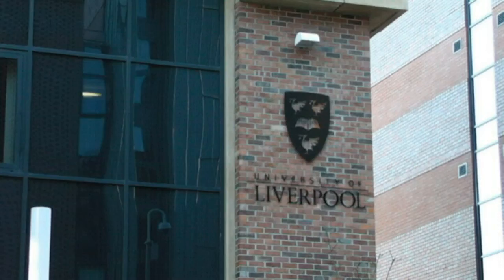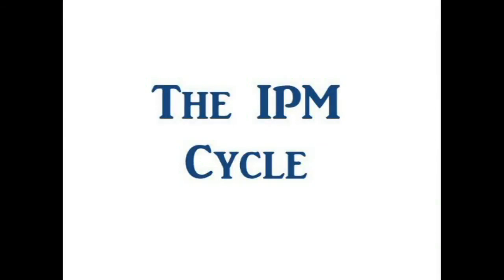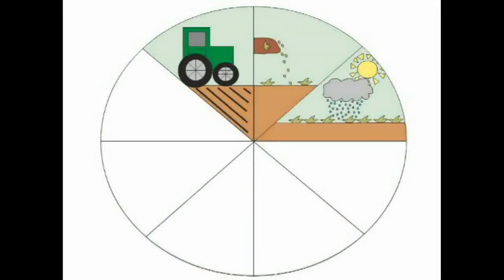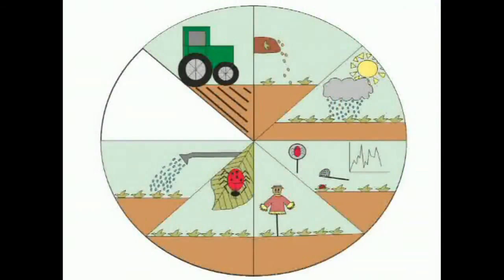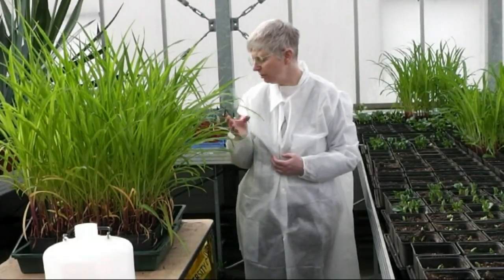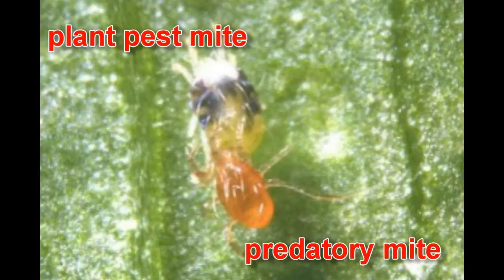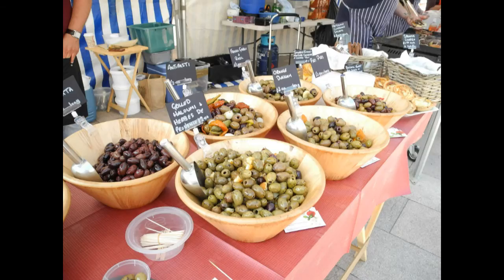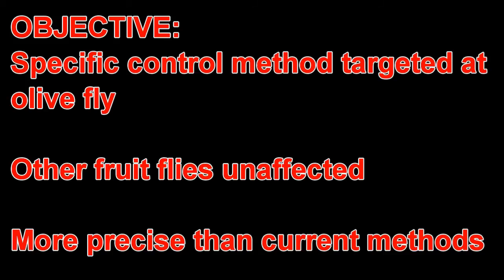Integrated Pest Management Cycle (IPM) for A-level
Integrated pest management (IPM) aims to protect crops through keeping pests below an economically damaging level, rather than attempting total eradication. Through understanding the ecology of both crop and pest, and considering all the factors relevant to crop production, a cost-effective strategy can be designed, monitored and adapted throughout the year.  Charlotte Jack and Emily Lane, final year B. Sc. Biological Sciences students at the University of Liverpool have produced this video to help students studying A-level Biology understand IPM. Working with staff at Sir John Deane's Sixth Form College, Northwich, Cheshire, UK and research staff from the Institute of Integrative Biology at the University of Liverpool as well as Oxitec Ltd, they planned, filmed and edited this short video. After describing the IPM cycle, there are two examples of the use of these concepts. The first is in the glasshouses at the University, where monitoring and biological control is used to counter red spider mite.  The second describes methods being developed by Oxitec to use outdoors to control insect pests. The video shows an IPM strategy to control the olive fly (Bactrocera oleae), a  major pest of world-wide olive production.